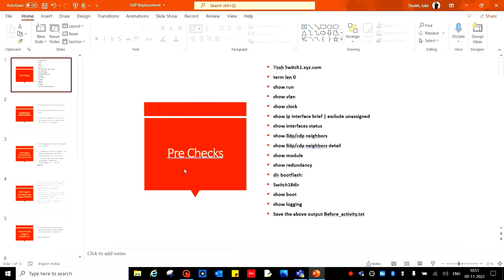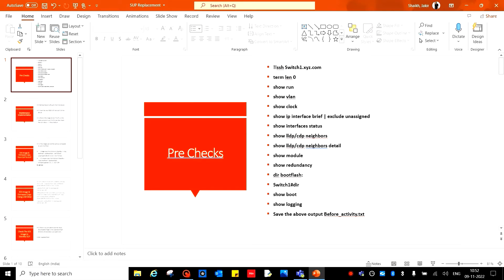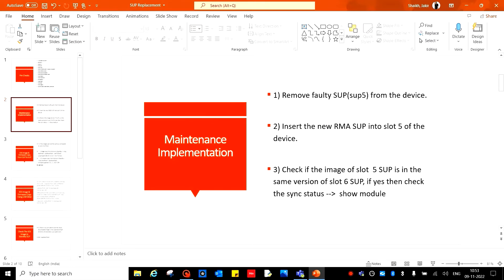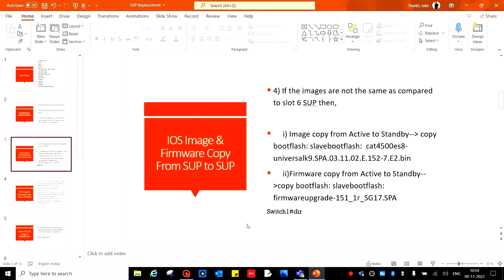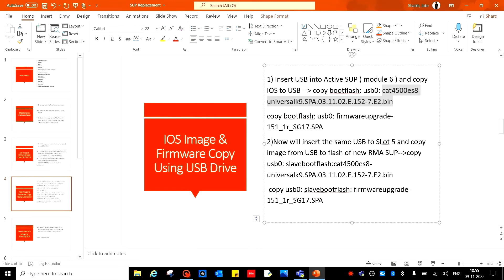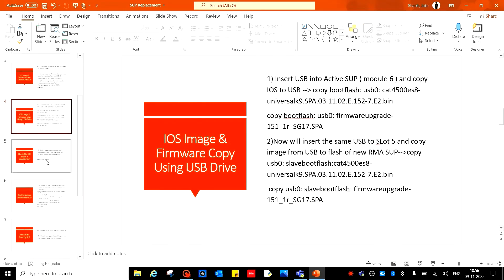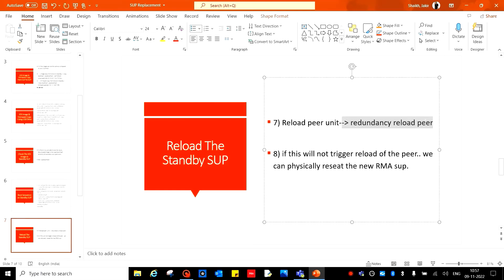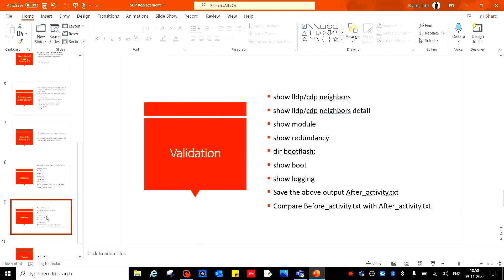How to Replace SUP Engine on Cisco Cat 45XX / 65 XX/7k Switches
This video will guide us to replace SUP Engine on Cisco 45xx/65xx & 7K Switches# Backup commands.

On Cisco Nexus 7K SUP slot will vary depending on Switch Module and IOS and Firmware upgrade process is different.